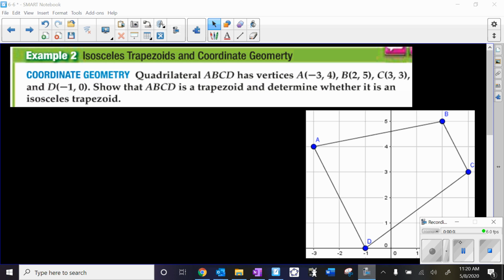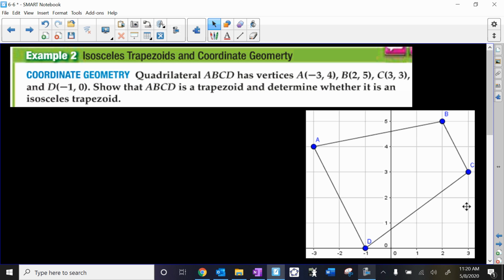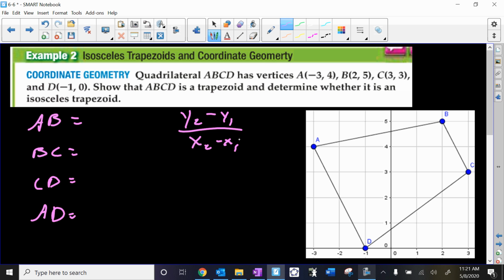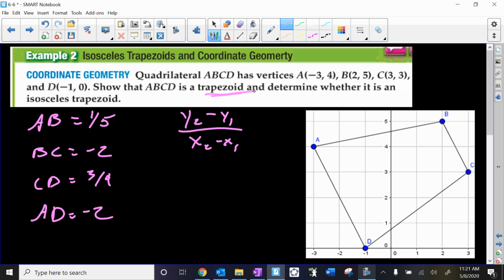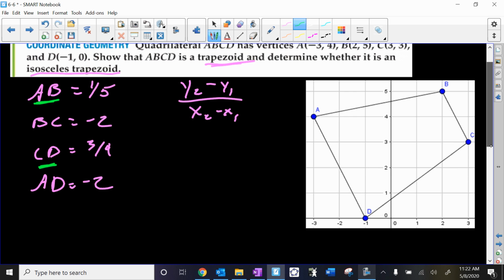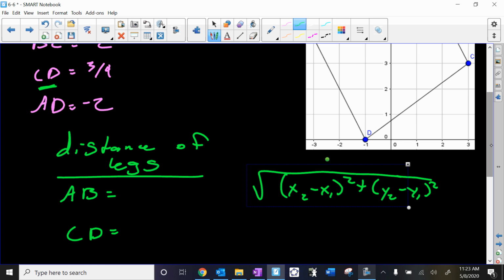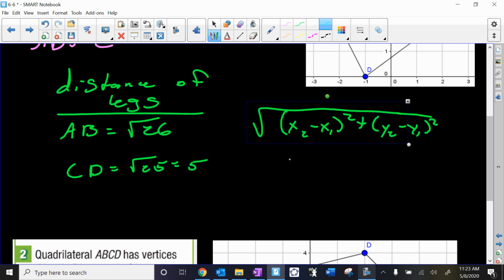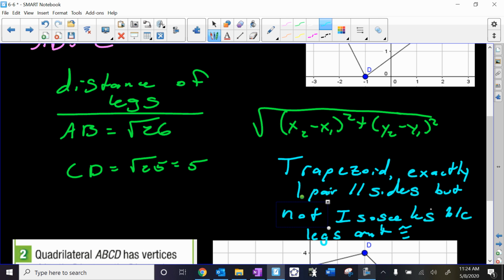Chapter 6 Lesson 6 Example 2